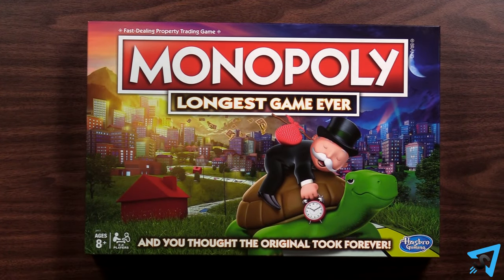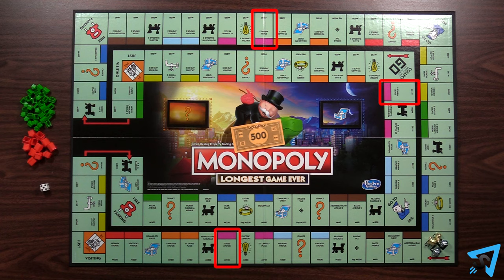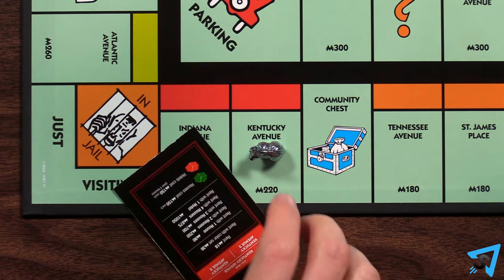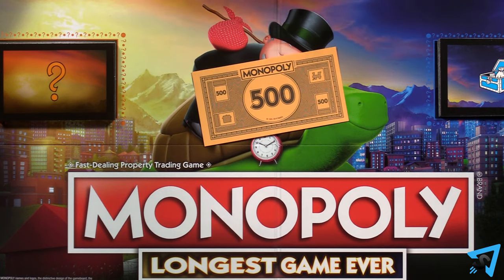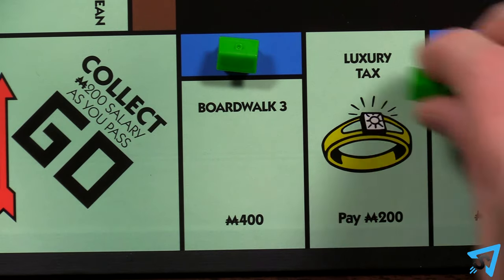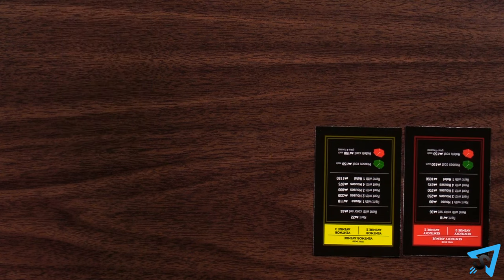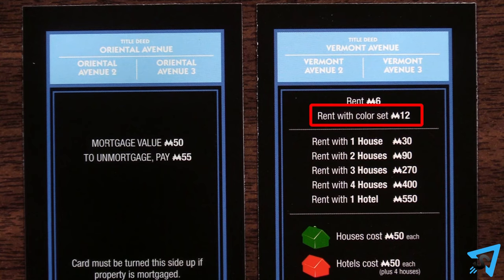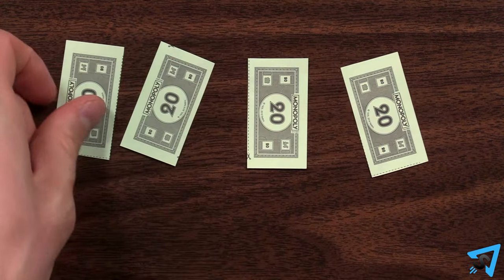How to play Monopoly Longest Game Ever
Learn the rules to the board game Monopoly Longest Game Ever quickly and concisely - This video has no distractions, just the rules. For the original rules of monopoly, check out this video

RULES:

The rules for this version are the same to regular monopoly except for these changes. For a refresher on the regular rules, check out this video - The object of the game is to own every single property. During setup place $500 from the bank in the middle of the board. Tokens start the game on the outmost Go space.

On your turn you roll the one die and move. There are no longer doubles you can roll. There are three types of properties: streets, which come in color sets, railroads, and utilities. There are three versions of each property. Those three versions share the same Title Deed card. When you own one of the properties, you own all three. When you own the colored set, you get to double the rent on all the properties. There are no auctions, so if you don’t want to or can’t buy an unowned property you land on, nothing happens.

When you land on a property that someone else owns, you have two options: The first option is to pay that owner rent according to the Title Deed card. You only have to pay for rent with a building when you land on the version of a street that has a physical building. The second option is to buy the property from that player for the price of rent plus $10. They must sell it to you. You may split a complete color set, and you may buy a property with a building on it. Just pay the rent shown on the Title Deed card for a color set or whatever buildings are on that property, plus $10. If you buy a property with buildings, you may move those buildings to any version of that property at any time on your turn. You may not buy a mortgaged property.

When you land on an Income Tax or Luxury Tax space, place the amount shown on the space in the middle of the board. When you land on a Free Parking space, take all the money in the middle of the board. Then refill the center of the board with $500 from the Bank.

You have two options for how to get out of Jail: You can pay $50 or use a get out of jail free card at the start of your next turn, then roll and move as normal.

You can have only four Houses on a street, but you may split those four Houses between the three versions of that street. For example, if you own Boardwalk and Park Place, you may decide to build three Houses on Boardwalk. You could put all three on Boardwalk, or you could put two on Boardwalk 2 and one on Boardwalk 3. You choose the combination. You may move any number of your Houses to any version of their street at any time on your turn. You can only have one Hotel per street. You can’t add any more Houses. You may move your Hotels to any version of their street at any time on your turn.

Players have to land on the version of a street that has the physical building in order to owe rent with a building. For example, if you have one House on Boardwalk 2 and no Houses on Boardwalk and another player lands on Boardwalk, they do not owe you rent for a House.

You can buy, sell, or swap property with other players at any time, including streets with buildings on them. Buildings stay with their streets until the new owner decides to move them. You may even split color sets if you want to. Mortgaged property can be traded at any agreed-upon price. The new owner must immediately Repay the mortgage by paying the Bank the unmortgage cost Or keep the mortgage by paying the Bank 10% of the mortgage value. When a property is mortgaged, all versions of that property are mortgaged.

Rent cannot be collected on any version of a property that is mortgaged, and players may not purchase a mortgaged property when they land on it. The increased rent level can be collected on any version of an unmortgaged street in a color set. The increased rent on any version of an unmortgaged railroad or any version of an unmortgaged utility may be collected in the same way.

When you go bankrupt you are not eliminated from the game. Instead, after giving all that you have to the creditor, you continue to take turns and move around the board collecting money from Go and free parking. Who knows, maybe you’ll make a come back? If the bank runs out of money, flip the needed bill over and cut it up. Take what you need and return the rest to the bank. The first player to own every single property, that includes railroads and utilities wins.